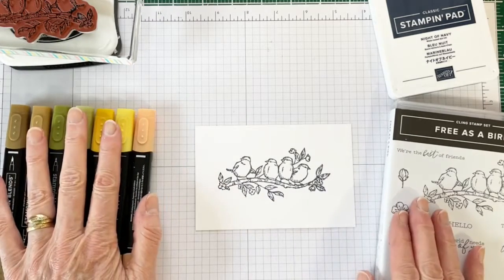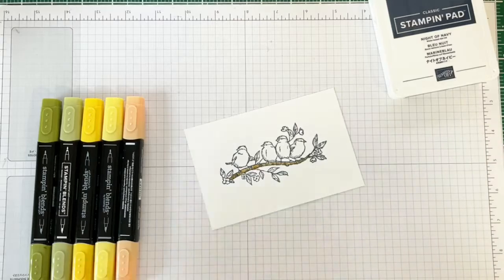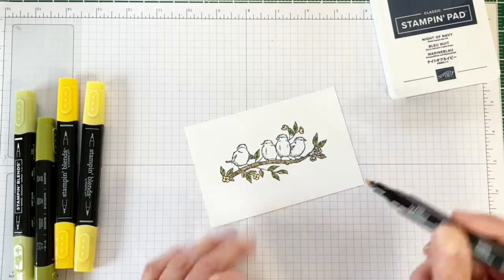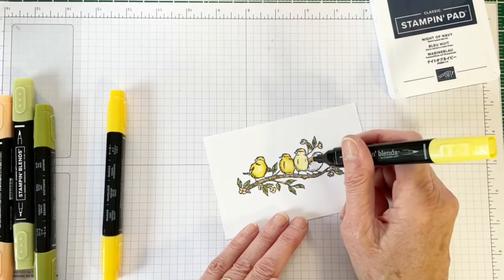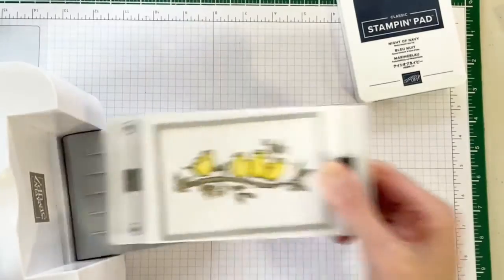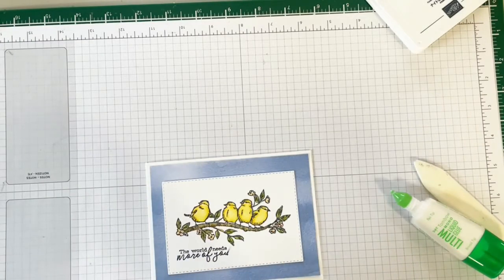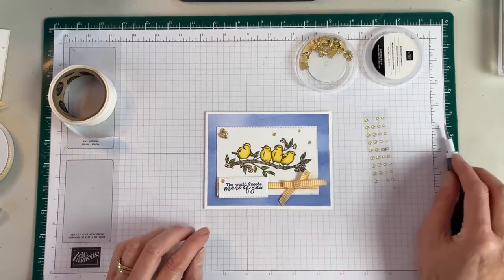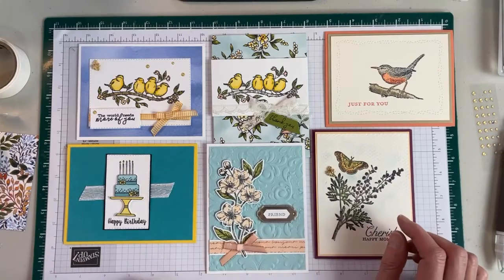Colouring with Stampin’ Blends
A short introduction on how to use Stampin’ Blends